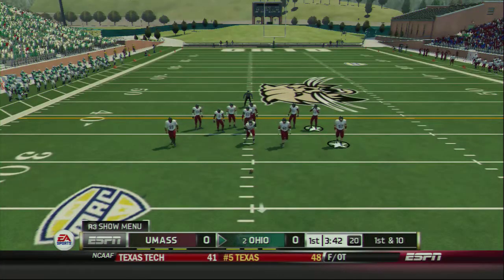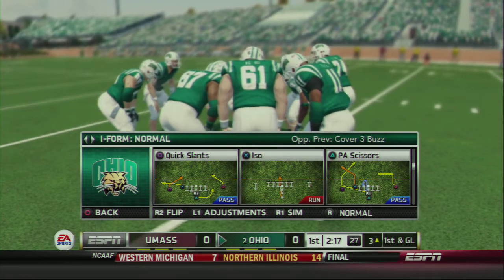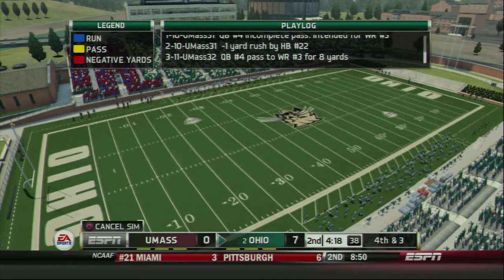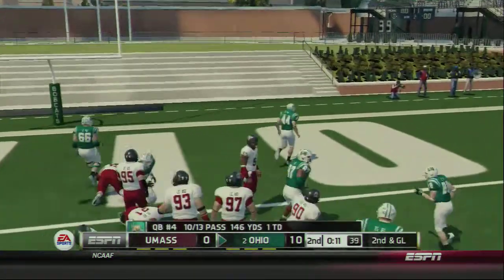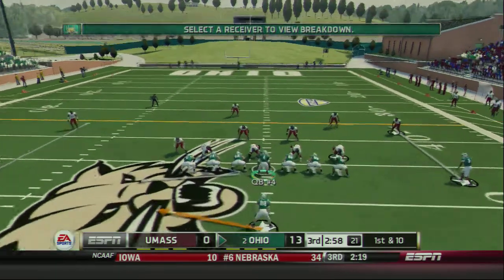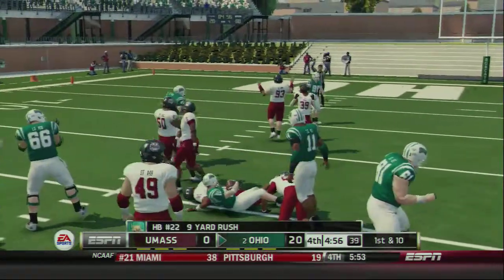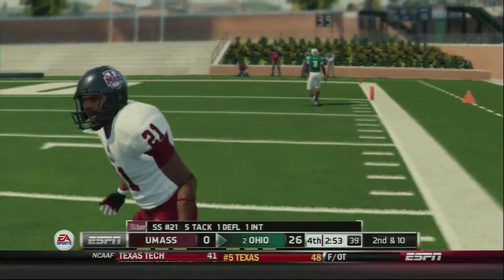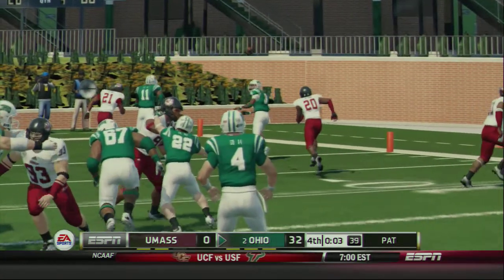OHIO BOBCATS VS UMass Minutemen